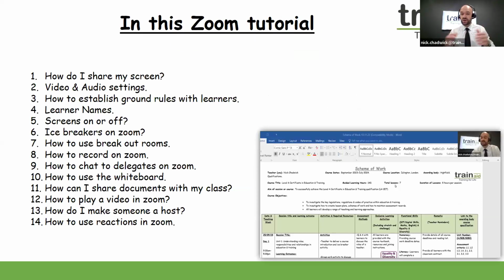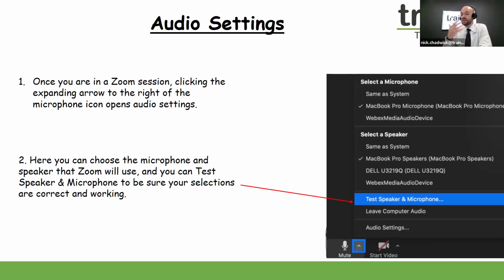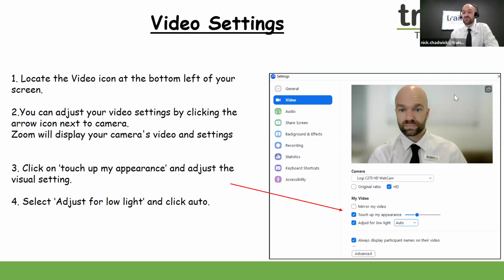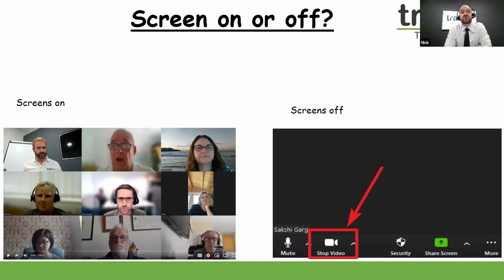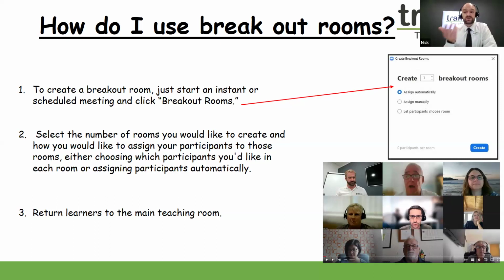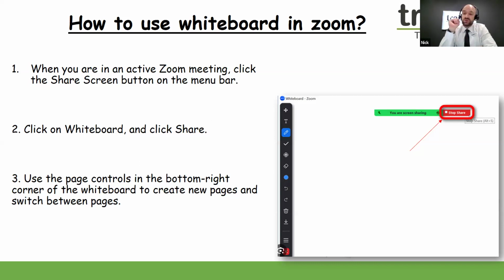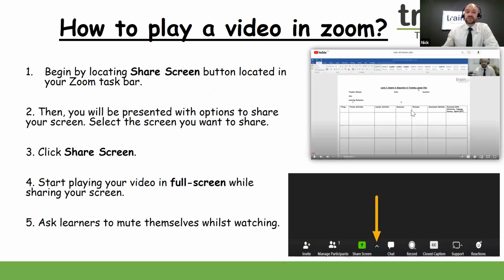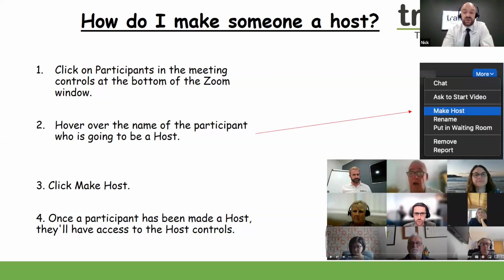How to teach on zoom video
Nick Chadwick @trainaid1 demonstrating and explaining the various features on zoom.